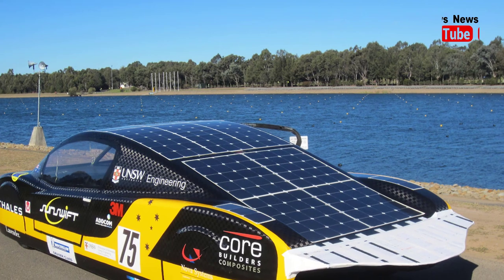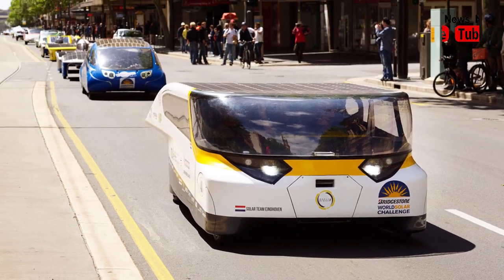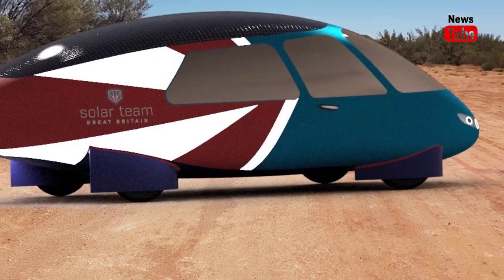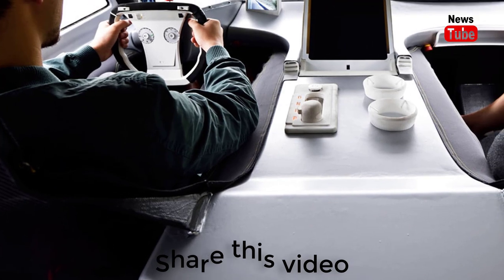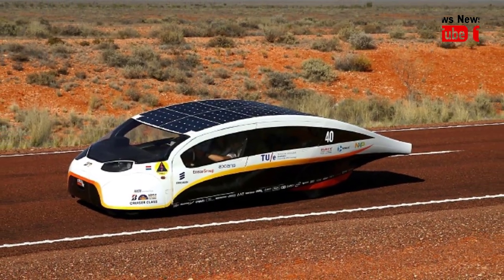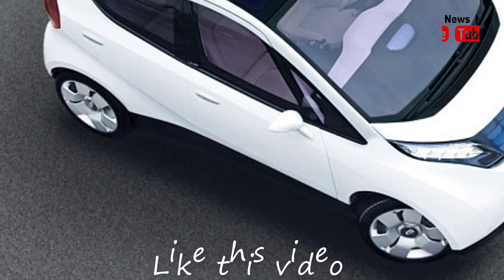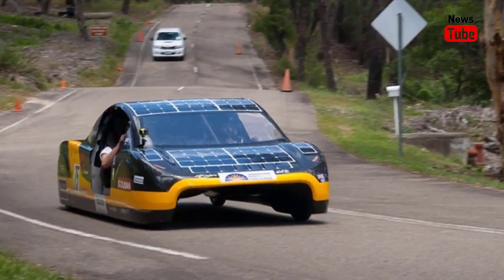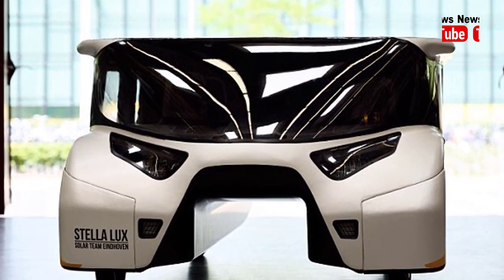Solar powered family car hailed 'The Future'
A futuristic Dutch family car that not only uses the sun as power but supplies energy back to the grid was hailed as "the future" Solar powered family car hailed 'The Future'Sunday as the World Solar Challenge wrapped up.

The innovative bi-annual contest, first run in 1987, began in Darwin a week ago with 41 vehicles setting off on a 3,000-kilometre (1,860-mile) trip through the heart of Australia to Adelaide.

Dutch car "Nuna 9" won the race for the third-straight time, crossing the finish line on Thursday after travelling at an average speed of 81.2 kilometres per hour (55.5 mph).

It was competing in the Challenger class, which featured slick, single seat aerodynamic vehicles built for sustained endurance and total energy efficiency.

But there was also a Cruiser class, introduced to bridge the gap between high-end technology and everyday driving practicality.

 Their family car, "Stella Vie", carried five people at an average speed of 69 kilometres per hour, with event director Chris Selwood saying it was a practical demonstration of what the future might look like.
solar panel,solar power,electric car,battey,sun,diy,van,how to solar,the car,bmw,news tube, science,amazing,toyota,review.